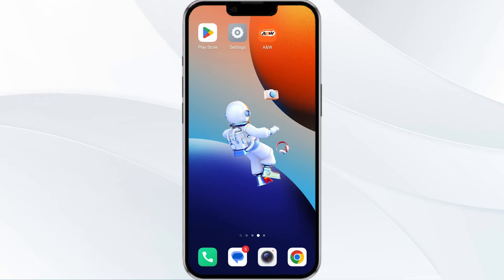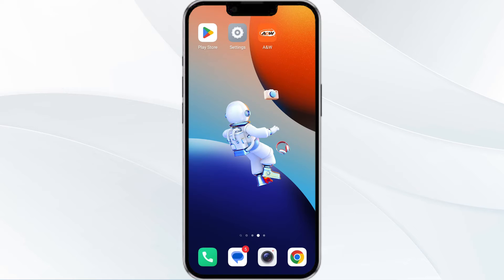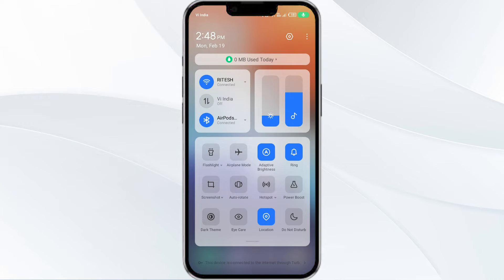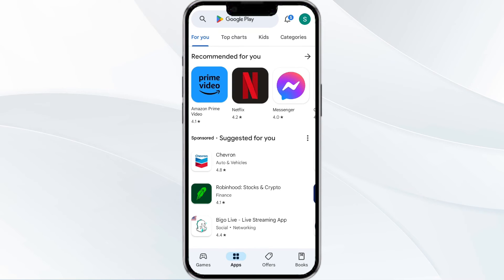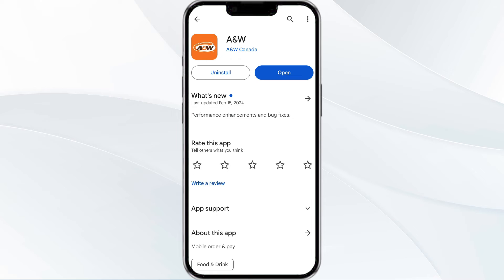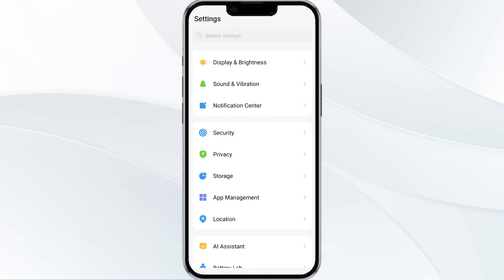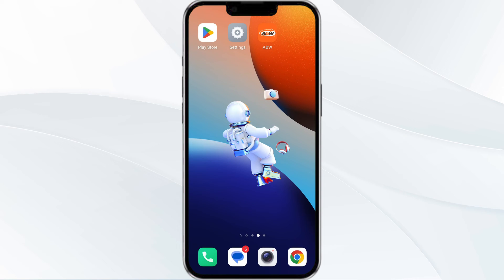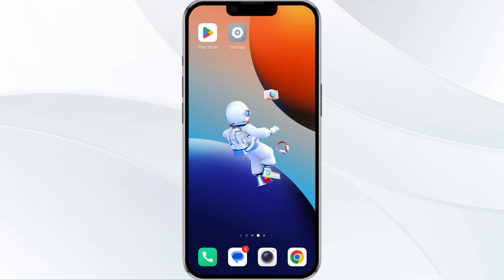How to Fix A&W App Not Working, Keep Crashing, Keep Stopping, Stuck On Loading Screen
In this tutorial video, learn how to troubleshoot and fix common issues with the A&W app, such as it not working, crashing, stopping, or getting stuck on the loading screen.

00.00  Introduction
00:16  Solution1 Force Close & Restart The A&W App
00:44  Solution2 Disable And Enable Your Internet Connection
01:14  Solution3 Update The A&W App To The Latest Version
01:50  Solution4 Clear A&W App Cache
02:19  Solution5 Uninstall & Reinstall The A&W App
02:41  Solution6 Wait For Sometime & Try Again